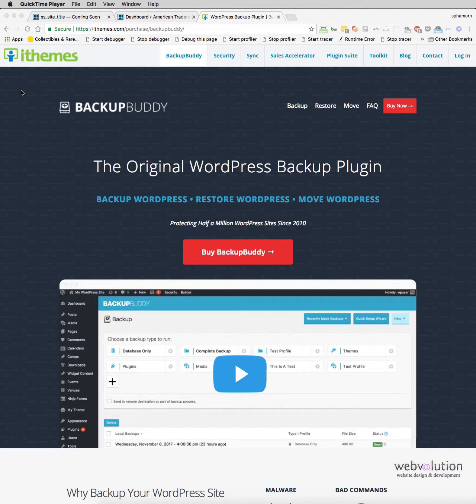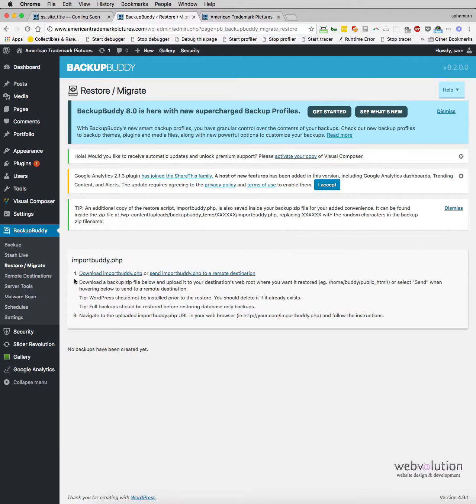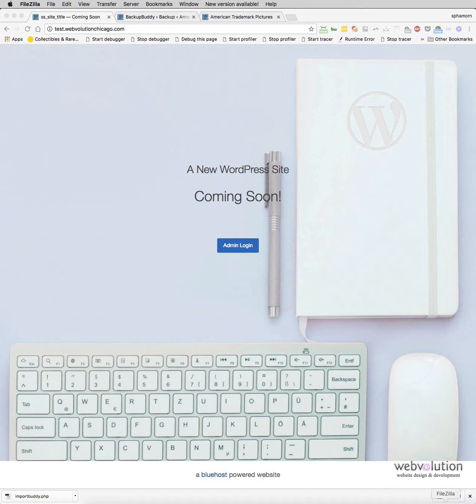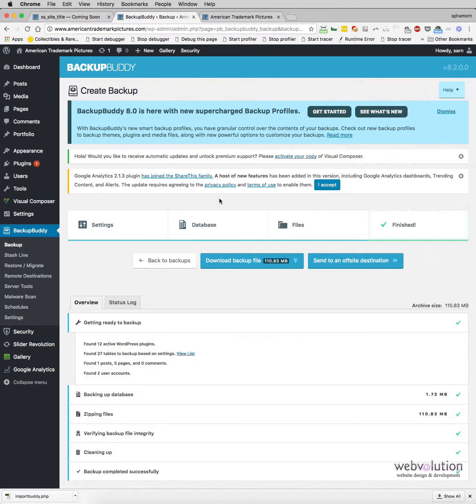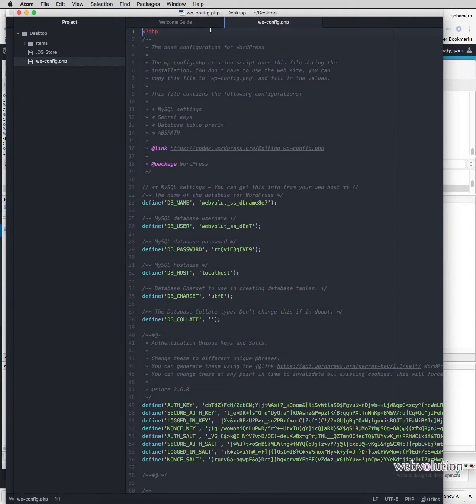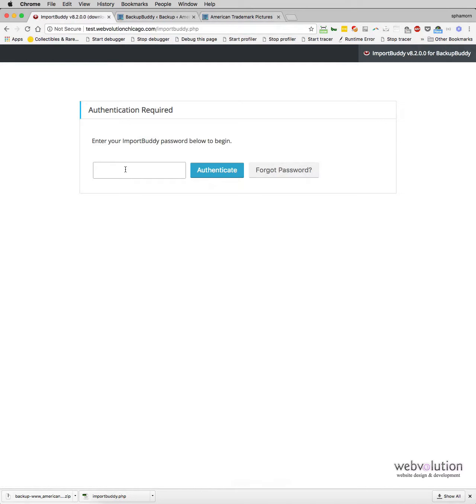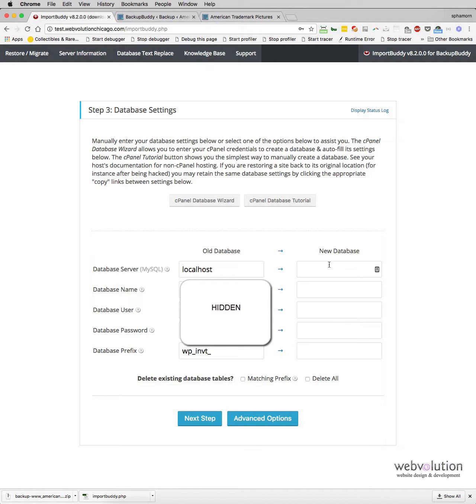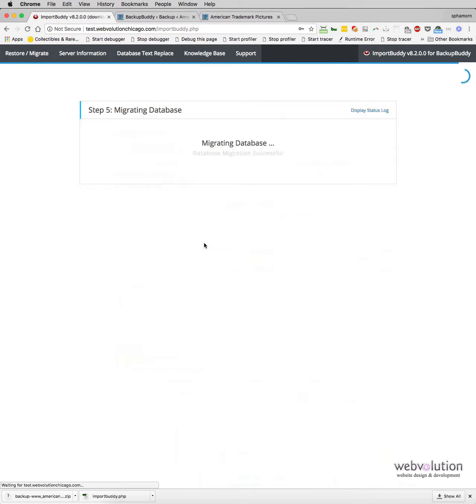How To Move Your WordPress Website Using Backup Buddy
Using Backup Buddy is a very simple way to move your WordPress website anytime and anywhere.  You can do this in less than 10 minutes!